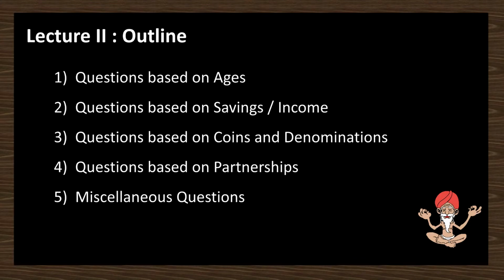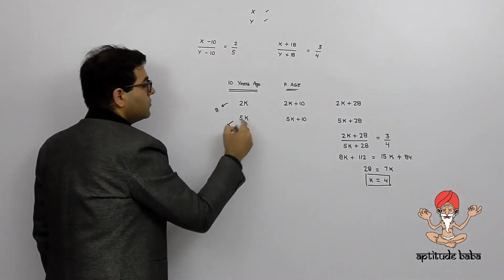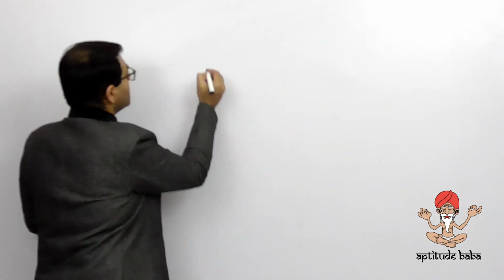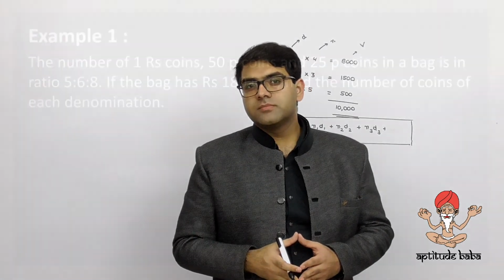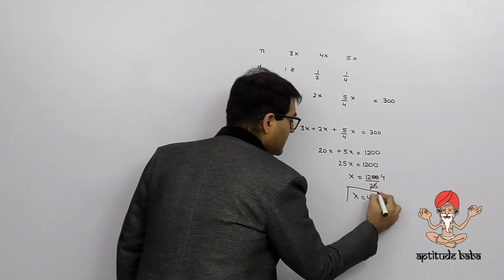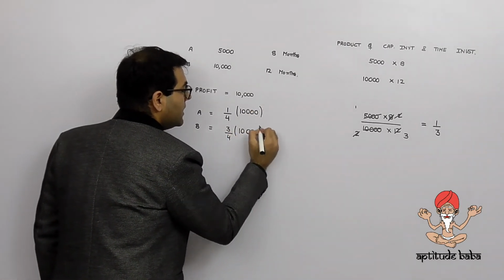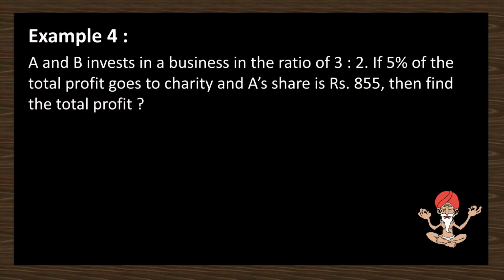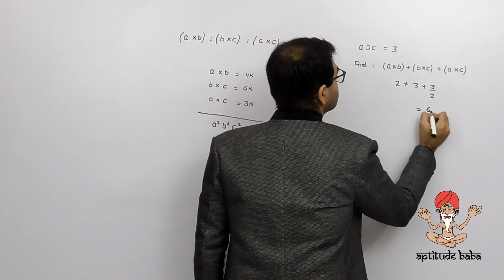Ratios Lecture 2 Applications of Ratios